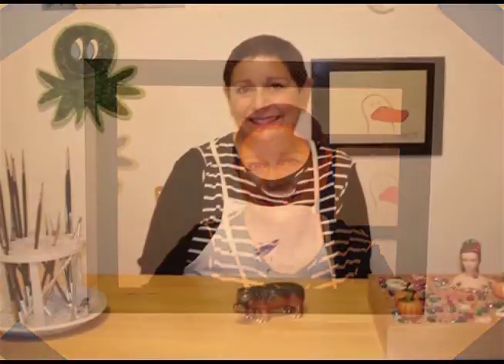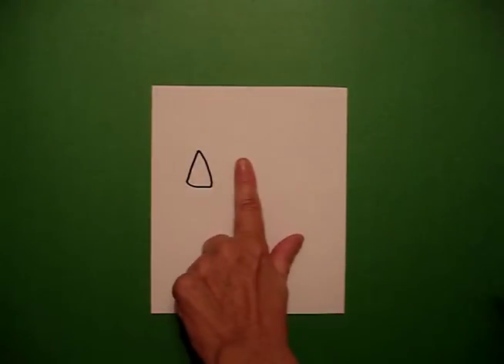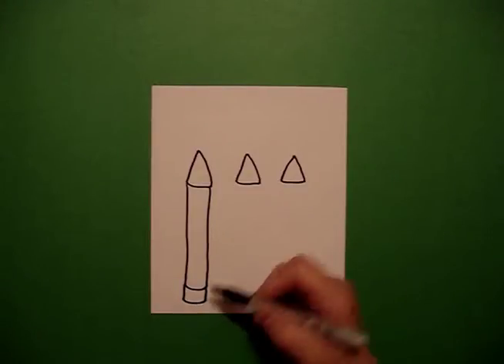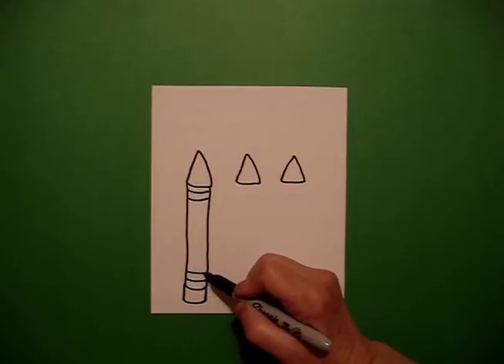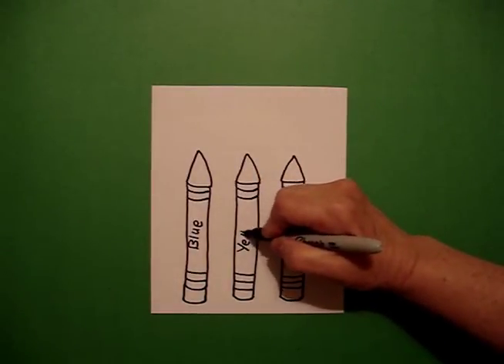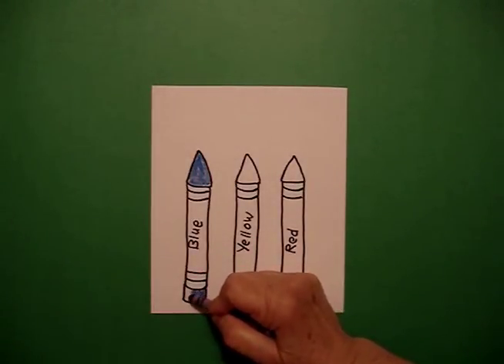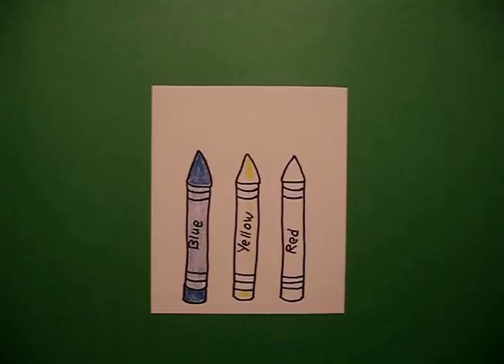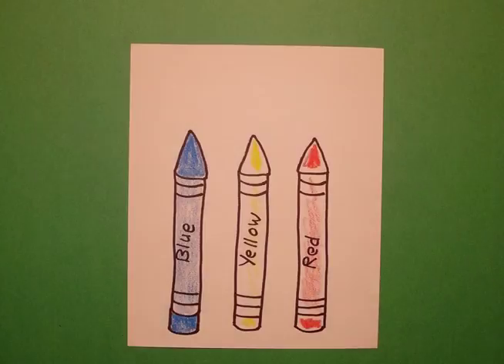Let's Draw a Crayon!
Easy to follow directions, using right brain drawing techniques, showing how to draw a crayon.